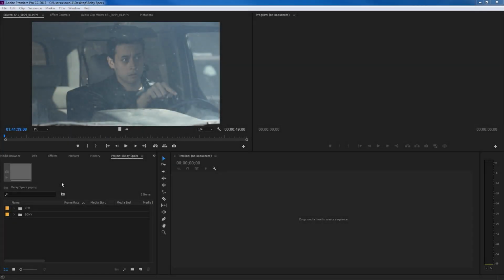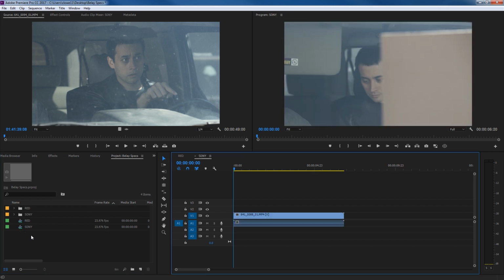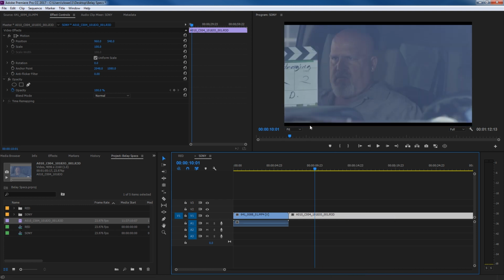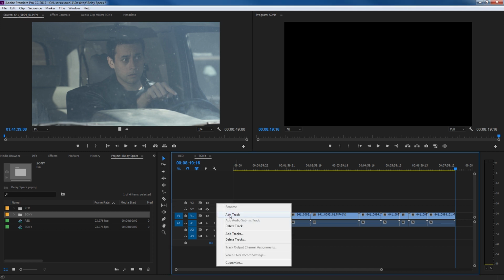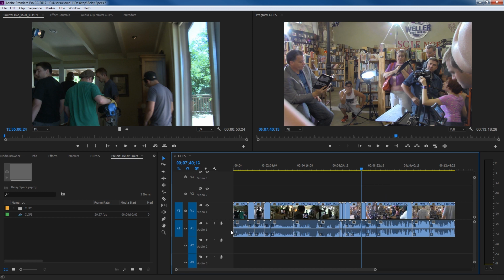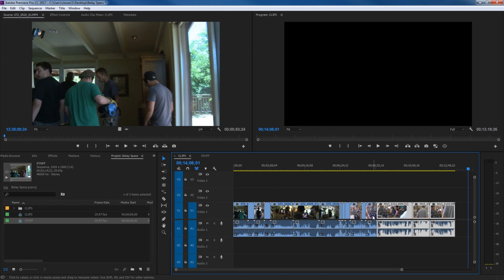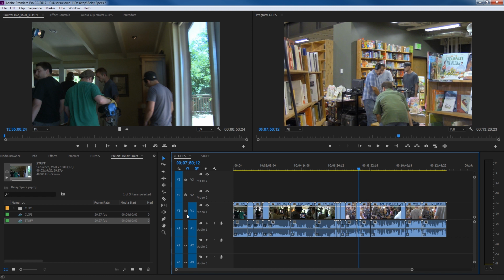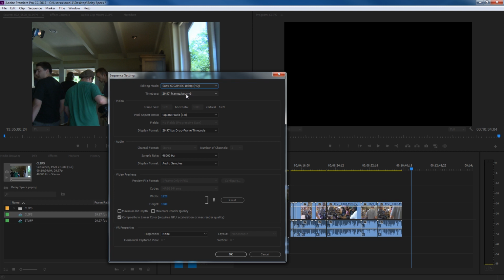E10 - The Sequence Panel or Timeline - Adobe Premiere Pro CC 2017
This episode is showing how to use the Sequence Panel in Premiere Pro CC 2017.